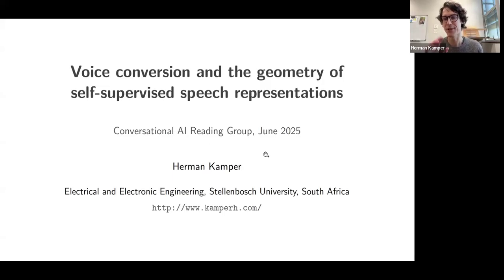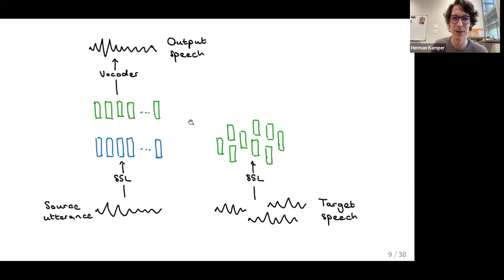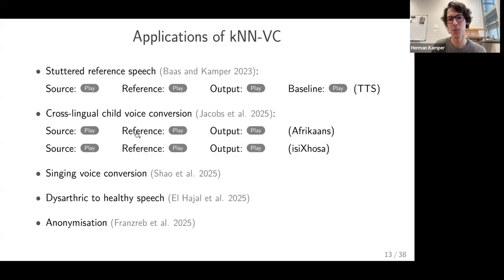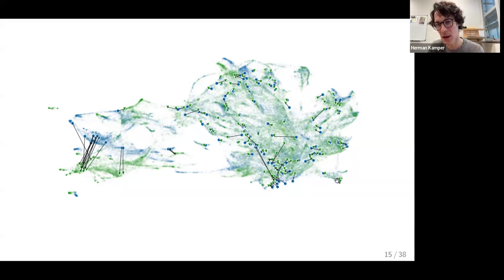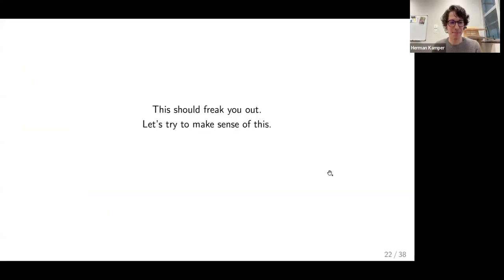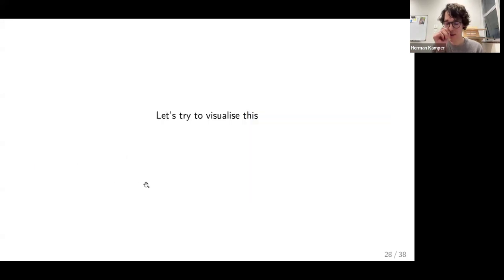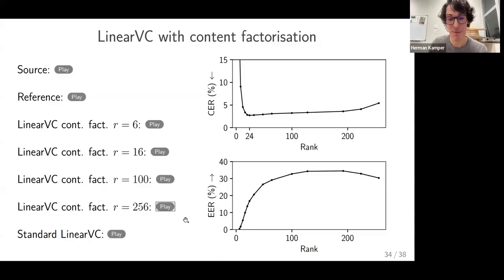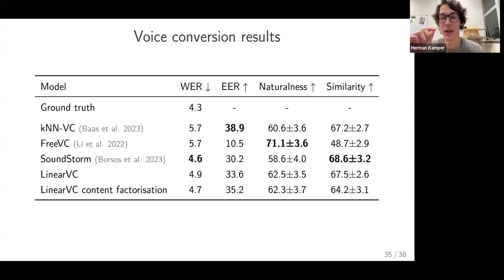Voice conversion and the geometry of self-supervised speech representations - Herman Kamper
Talk 23 of the Conversational AI Reading Group about "Voice conversion and the geometry of self-supervised speech representations " by Herman Kamper